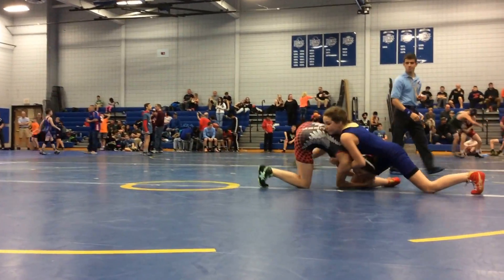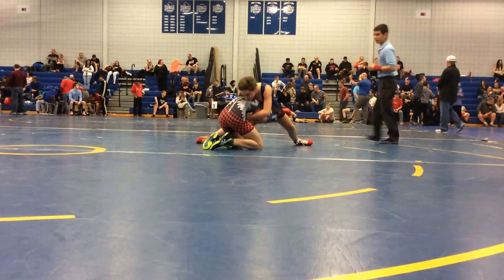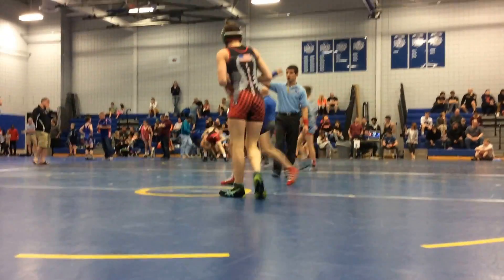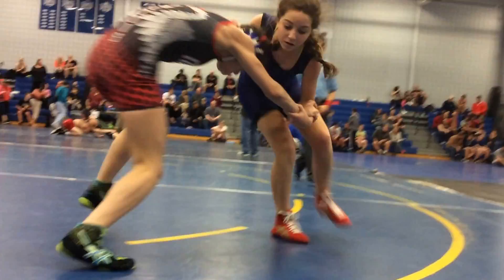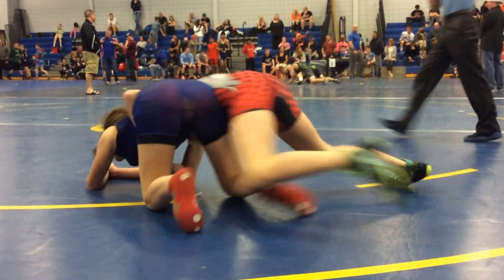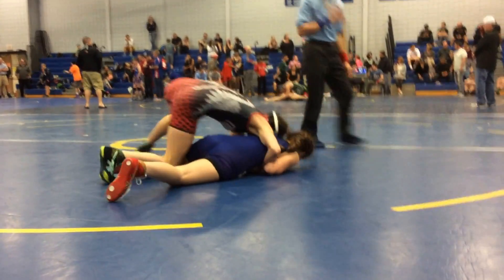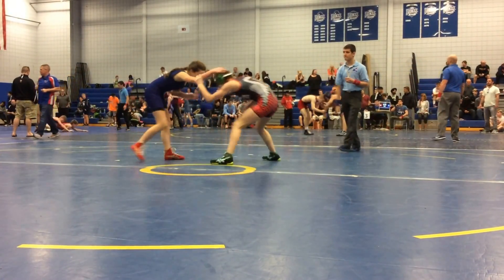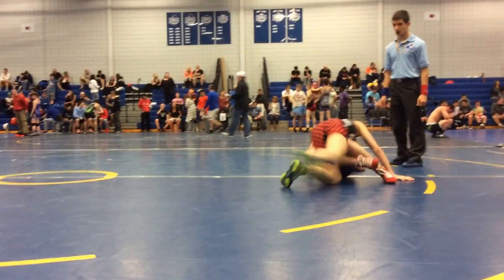Olivia Martinez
2016 Cobra International